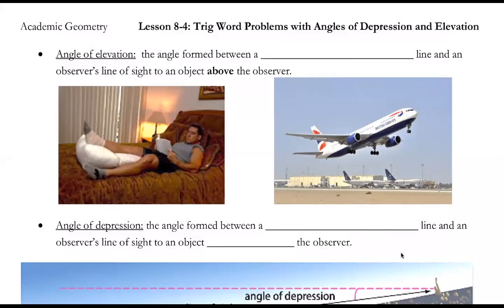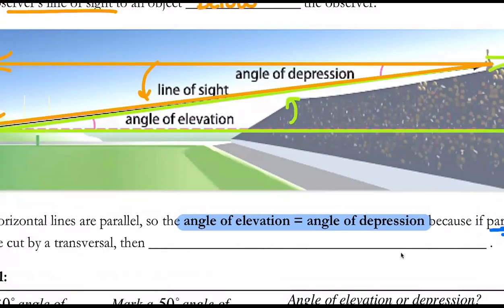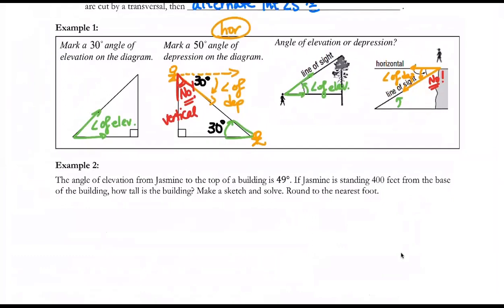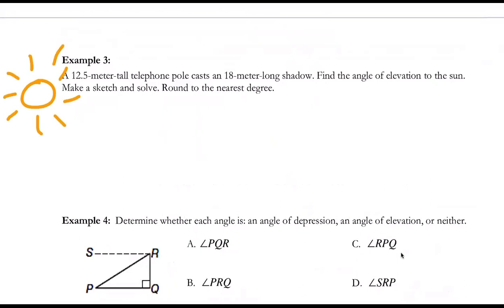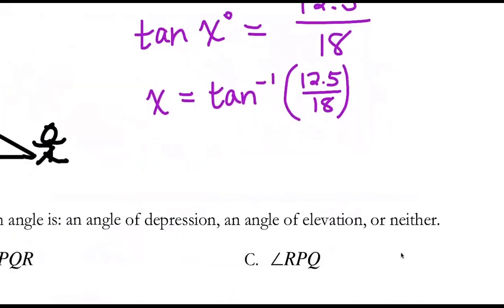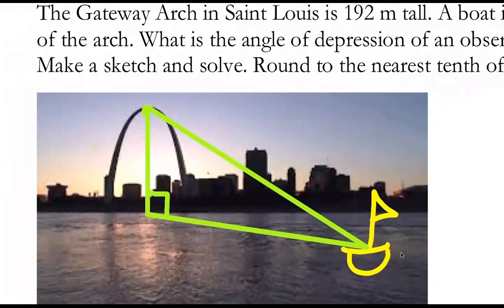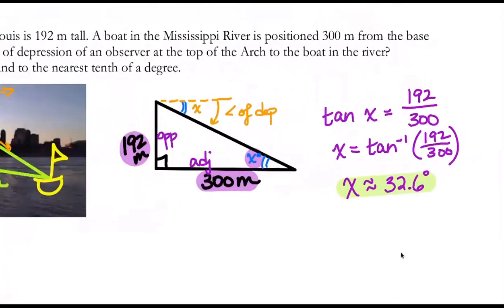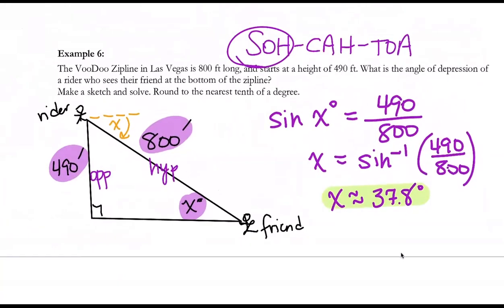Video Lesson 8 4